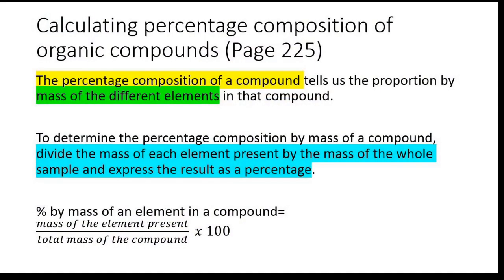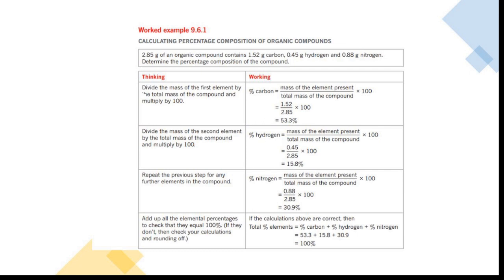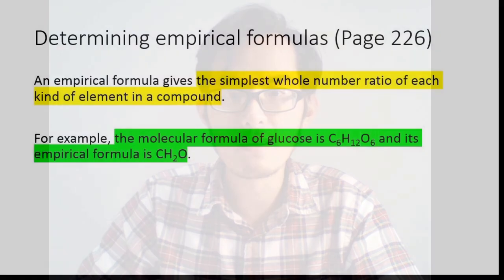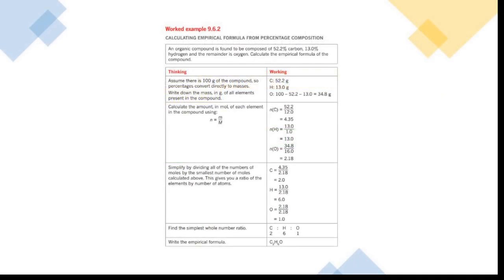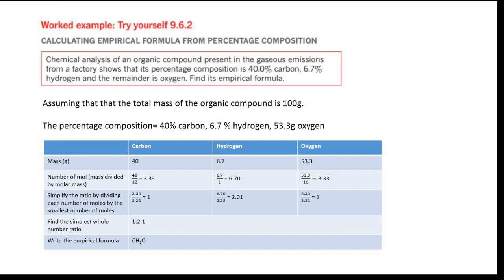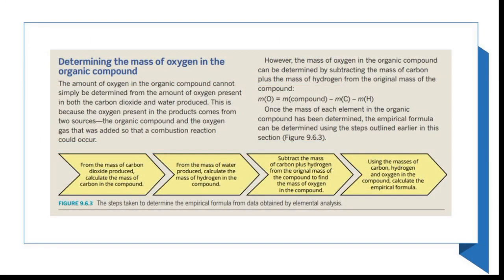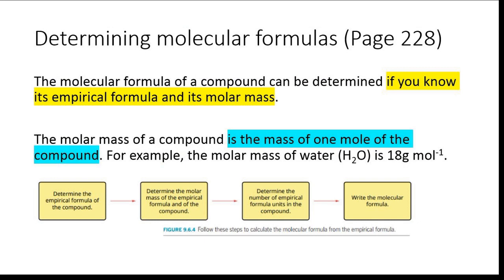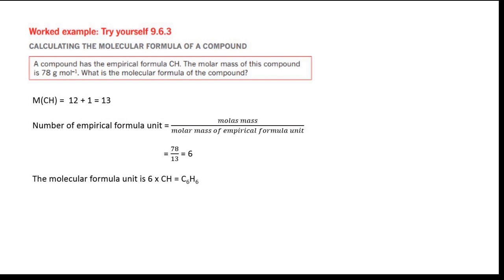Percentage abundance, empirical and molecular formula of organic compounds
Reference : Heinemann Year 11 (9.6: Determining formulas of organic compounds- Page 225 to 229)